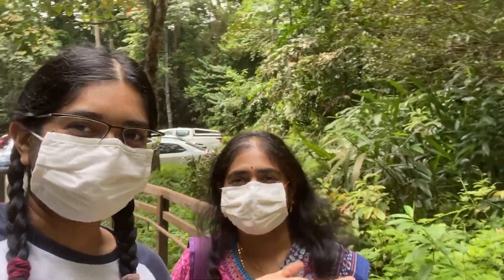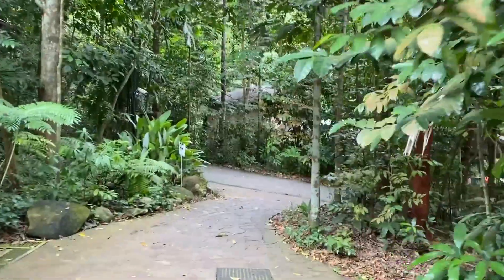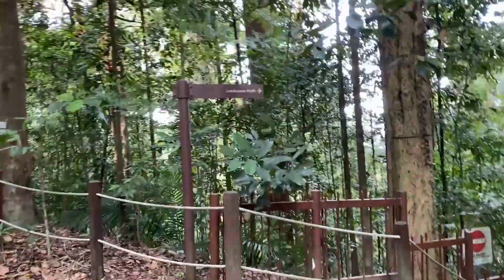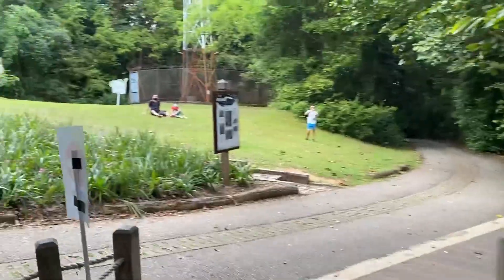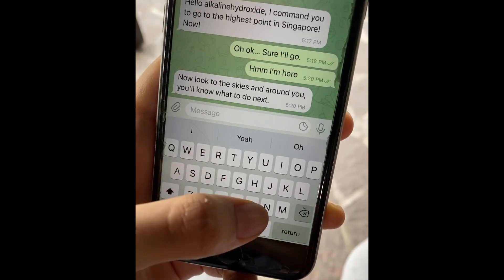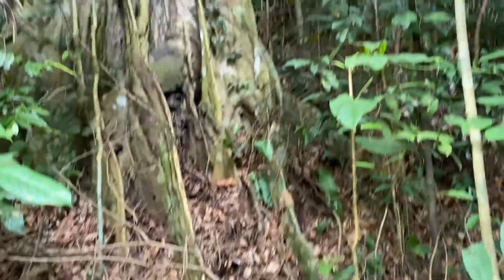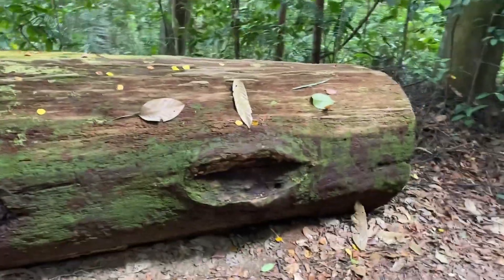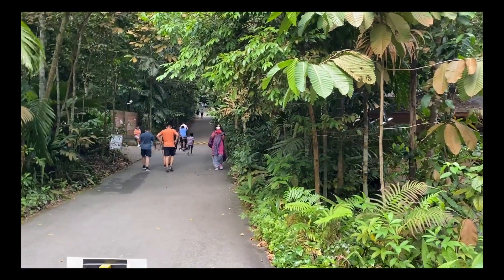A Visit to Bukit Timah Hill... (feat. Veedhi Ulaa)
Hi guys! In this video, alkalineHydroxide294 visits Bukit Timah Hill with a special guest @veedhiulaa67 ! Trust me, its just a normal trip...